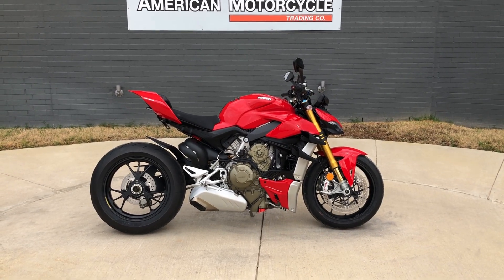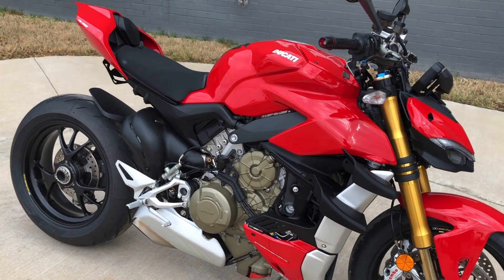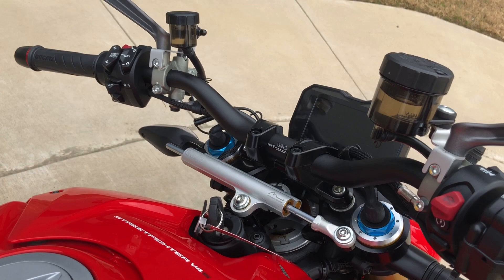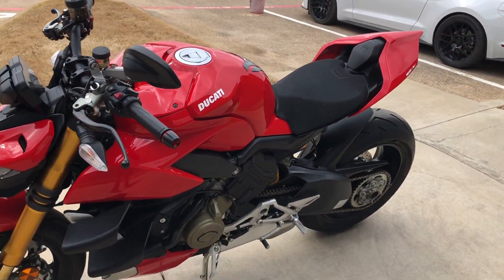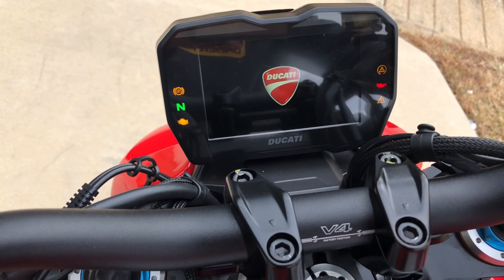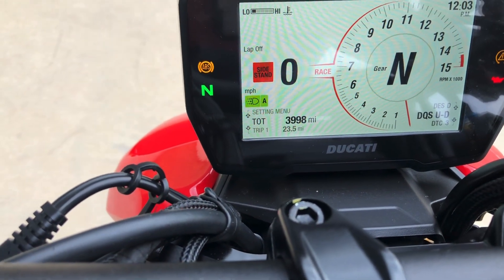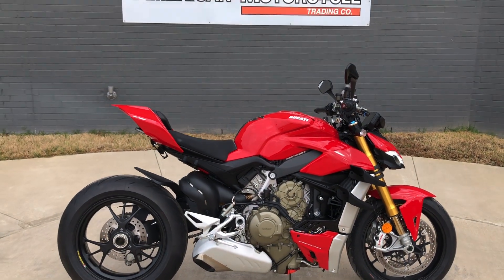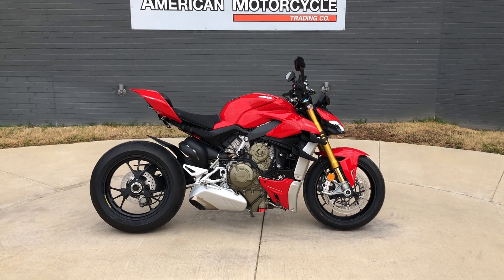004113 2021 DUCATI STREETFIGHTER V4 S